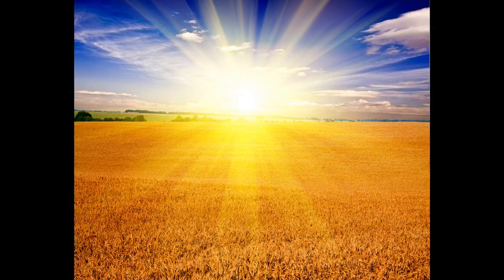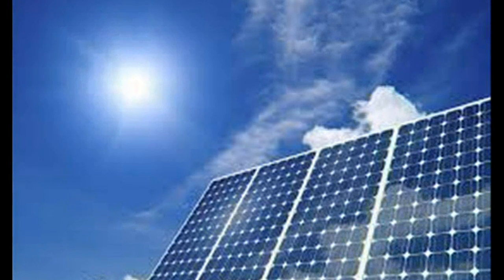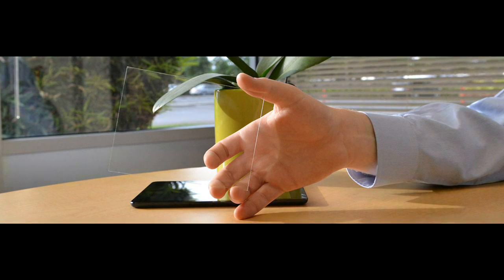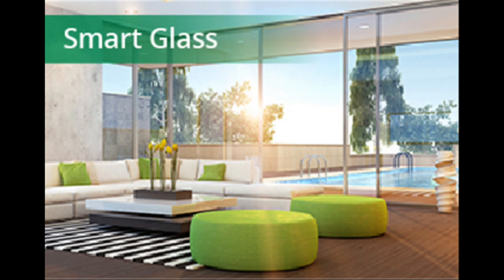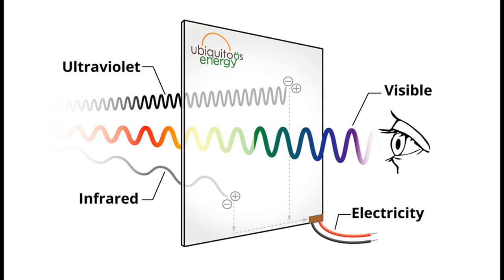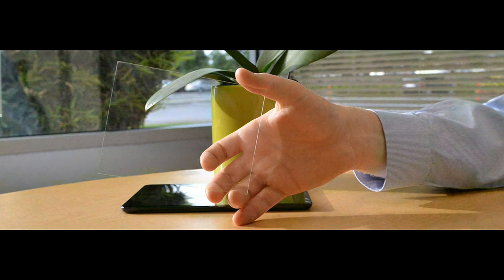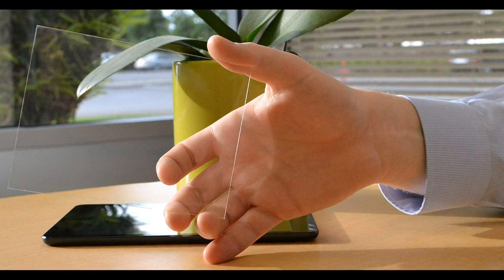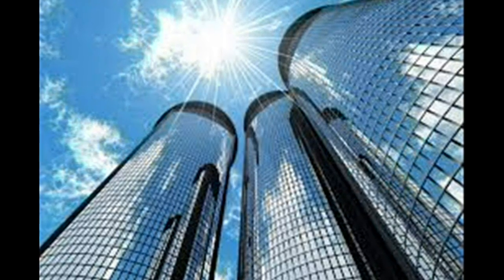Transparent Solar Cells that could power Mobile phones and Skyscrapers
Although the sun has by far the largest potential of any energy resource available to civilization, our ability to harness that power is limited. Photovoltaic panels mounted on rooftops are at best 20 percent efficient at turning sunlight to electricity.

Research has boosted solar panel efficiency over time. But some scientists argue that to truly take advantage of the sun's power, we also need to expand the amount of real estate that can be outfitted with solar, by making cells that are nearly or entirely see-through, i-e transparent cells.

A Silicon Valley startup named "Ubiquitous Energy" has succedded in creating such transparent solar cells.

Organic chemistry is the secret to creating such material.

Manufacturing cost of organic solar is less comparing to the conventional silicon solar panels.

ClearView Power Technology of the Ubiquitous energy is a transparent solar cell that can coat any surface, including displays and windows, to harvest ambient light and generate electricity. Clean, clear Ubiquitous Energy.

Ubiquitous engineers are building organic photovoltaic structures 1,000 times thinner than a human hair.

Ubiquitous Energy has redesigned the solar cell to selectively transmit light visible to the human eye while absorbing only the ultraviolet and infrared light and converting it into electricity.

This makes ClearView Power technology the first truly transparent solar technology, allowing any surface to convert ambient light into useful electricity without impacting the way it looks. Two thirds of the light available for energy harvesting is in the ultraviolet and the infrared, leading to practical efficiencies over 10% while maintaining up to 90% visible transparency.

Ubiquitous plans to prove its technology first on a small scale. The company's pilot production facility in Redwood City, California, is currently working with mobile device manufacturers to design prototype smartphones, watches, and other small electronics powered by Ubiquitous technology.

Many modern windows have some sort of coating for solar control or insulation, In future they can have this Invisible Solar Cells to Power the Skyscrapers .